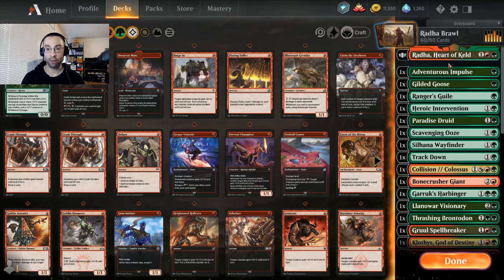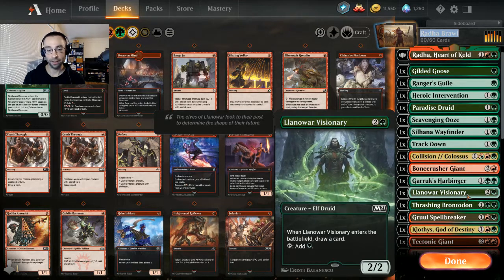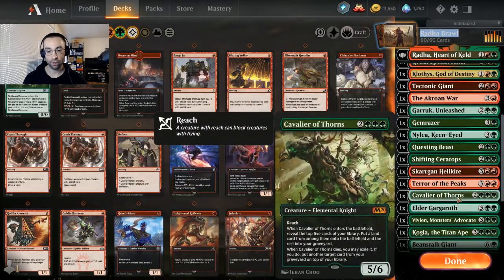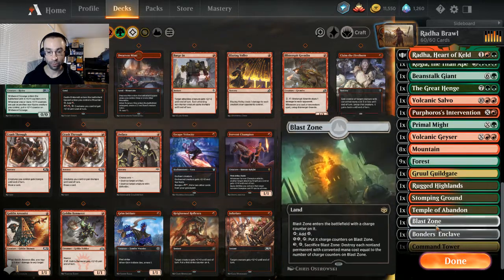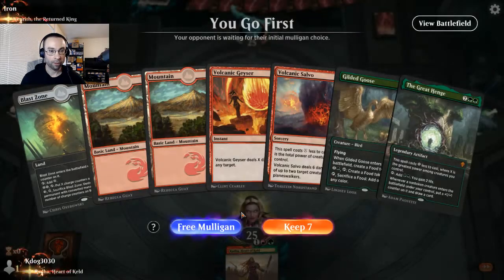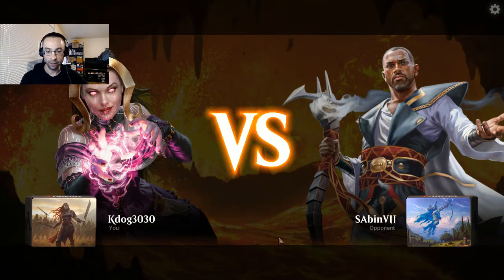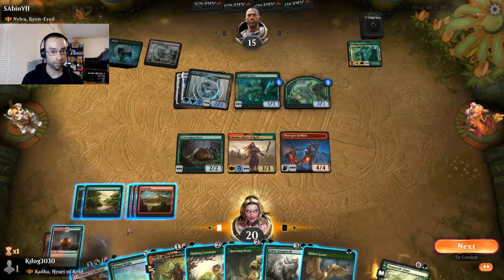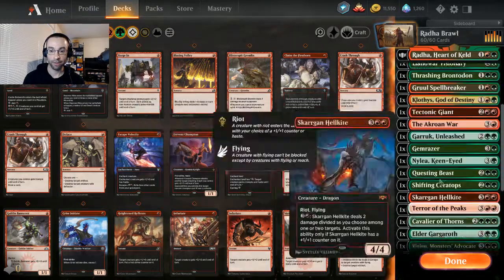Radha Brawl - Gruul Over the Top of 'em in MTG Arena Standard Brawl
Match 1 - 16:16
Match 2 - 22:09
Match 3 - 26:08

Commander
1 Radha, Heart of Keld (M21) 224

Deck
1 Bonecrusher Giant (ELD) 115
8 Mountain (ANA) 64
1 Silhana Wayfinder (RNA) 141
1 Fabled Passage (ELD) 244
1 Adventurous Impulse (IKO) 142
1 The Akroan War (THB) 124
1 Tectonic Giant (THB) 158
1 Skarrgan Hellkite (RNA) 114
1 Purphoros's Intervention (THB) 151
1 Volcanic Salvo (M21) 172
1 Volcanic Geyser (M21) 171
1 Gilded Goose (ELD) 160
9 Forest (ANA) 65
1 Ranger's Guile (M21) 199
1 Heroic Intervention (M21) 188
1 Paradise Druid (WAR) 171
1 Scavenging Ooze (M21) 204
1 Garruk's Harbinger (M21) 185
1 Llanowar Visionary (M21) 193
1 Track Down (M21) 211
1 Thrashing Brontodon (M21) 209
1 Gemrazer (IKO) 155
1 Garruk, Unleashed (M21) 183
1 Nylea, Keen-Eyed (THB) 185
1 Questing Beast (ELD) 171
1 Shifting Ceratops (M20) 194
1 Blast Zone (WAR) 244
1 Cavalier of Thorns (M20) 167
1 Elder Gargaroth (M21) 179
1 Vivien, Monsters' Advocate (IKO) 175
1 Kogla, the Titan Ape (IKO) 162
1 Beanstalk Giant (ELD) 149
1 Primal Might (M21) 197
1 The Great Henge (ELD) 161
1 Gruul Guildgate (RNA) 250
1 Rugged Highlands (M20) 250
1 Stomping Ground (RNA) 259
1 Temple of Abandon (THB) 244
1 Gruul Spellbreaker (RNA) 179
1 Klothys, God of Destiny (THB) 220
1 Command Tower (ELD) 333
1 Collision // Colossus (RNA) 223
1 Bonders' Enclave (IKO) 245
1 Terror of the Peaks (M21) 164